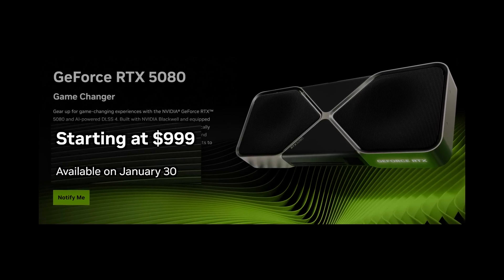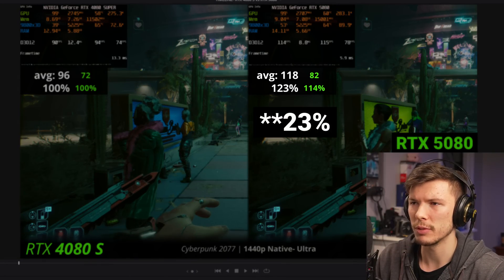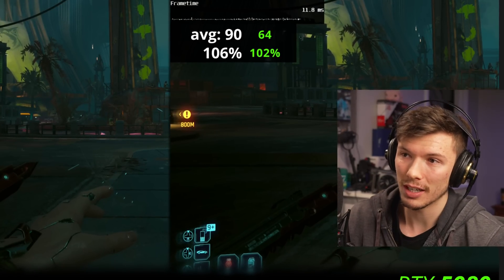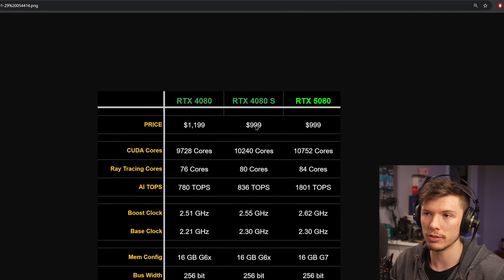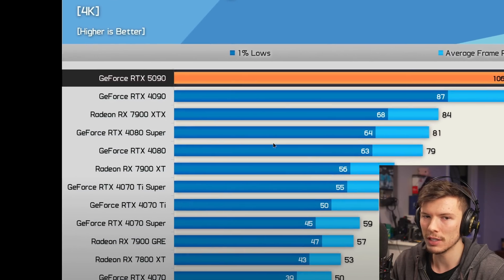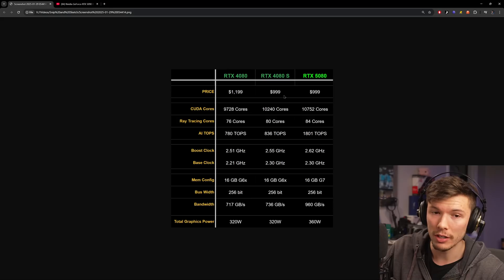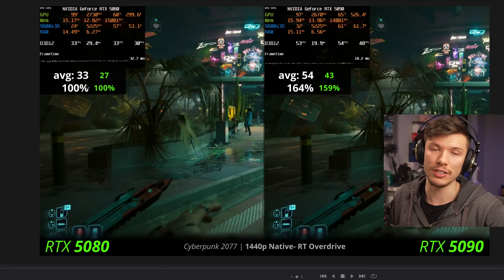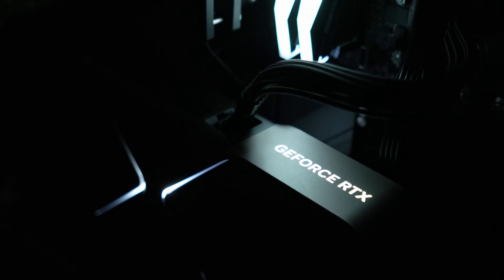The RTX 5080 Should Not Exist.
I have the RTX 5080 and couldn't quite get the whole thing benchmarked, but we gonna cover what we can here! It really isn't that crazy, but it comes out tomorrow so I gotta show you.

Here's links to the RTX 5090 and 5080 if wanna get them or something:

0:00- The RTX 5080
0:49- vs RTX 4080 Super
4:11- vs RTX 4090...
5:40- vs RTX 5090
7:11- WARNING